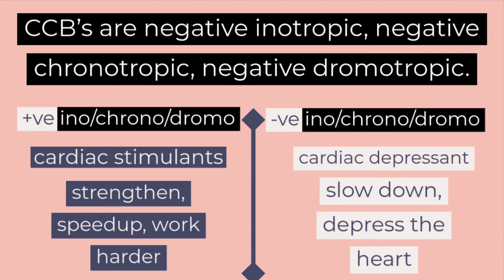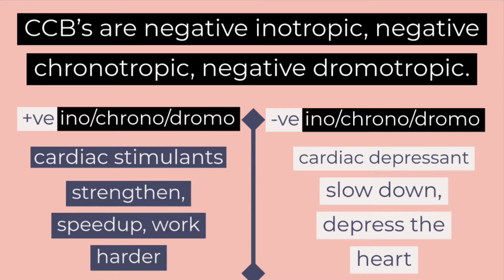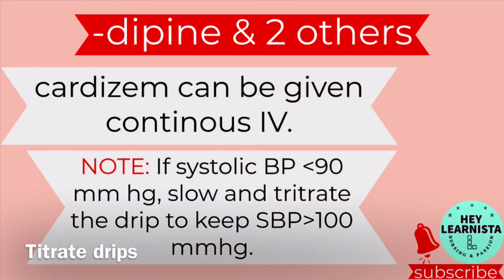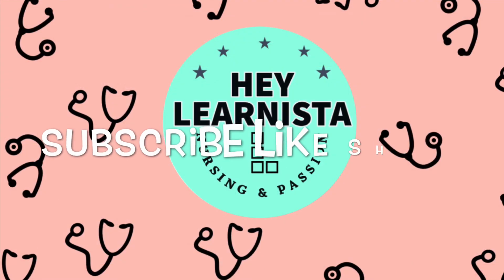CALCIUM CHANNEL BLOCKERS| NCLEX REVIEW| HOW TO REMEMBER ?|NCLEX RN PREP 2020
HEY Nurses,
In this video I've explained calcium channel blockers, action, what do they treat and side effects. During my nclex prep these notes helped me so far to remember well and answer the questions fast. I hope these content will help for your nclex rn preparation.

HEY LEARNISTA.